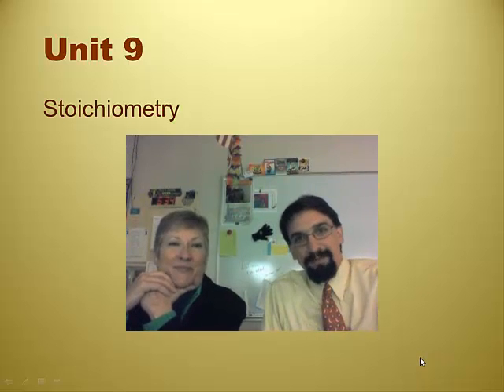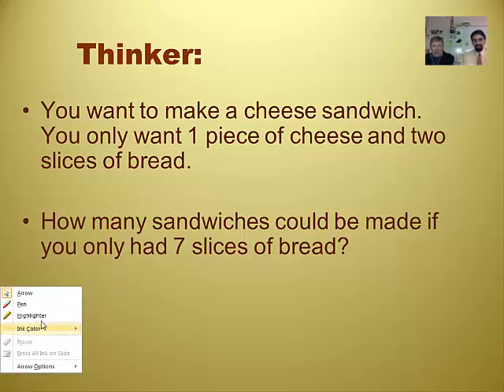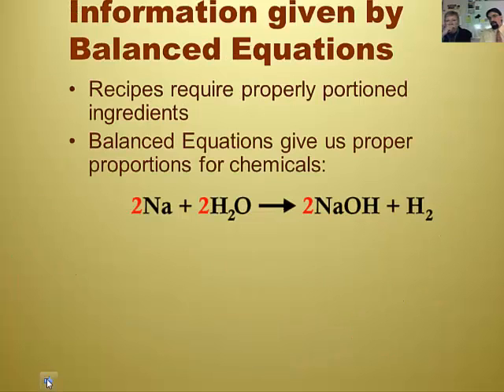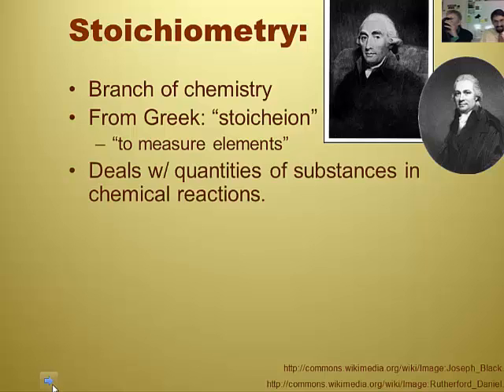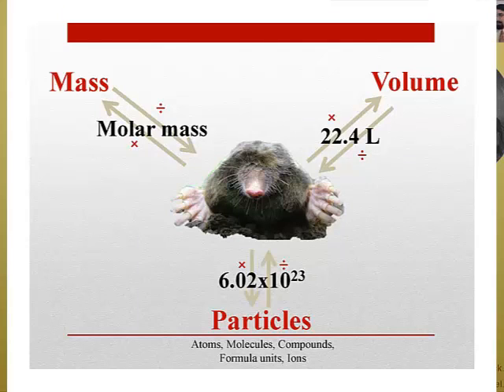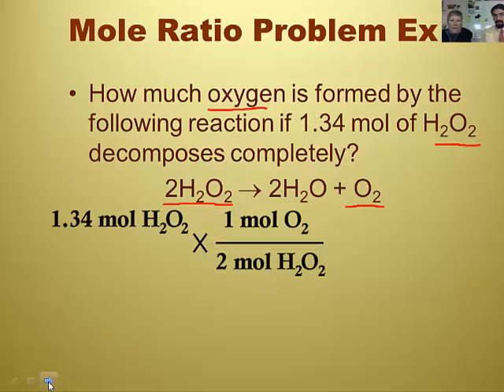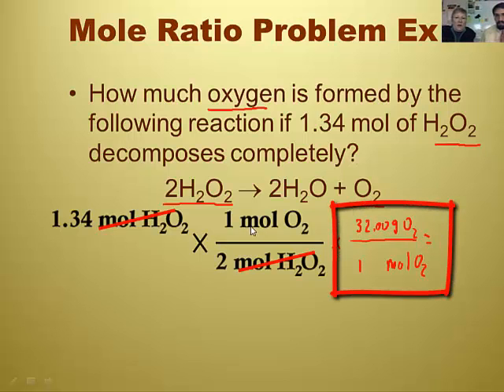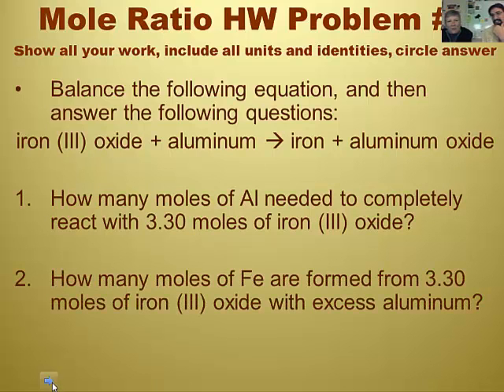RC Unit 9: Stoichiometry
The introduction to unit 9, a primer on stoichiometry.